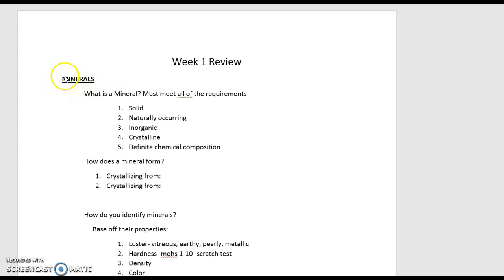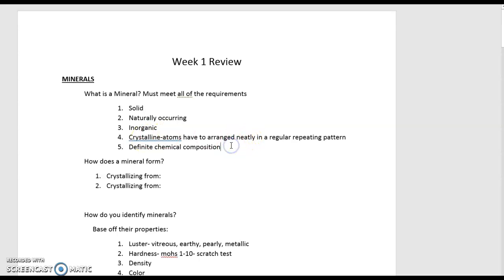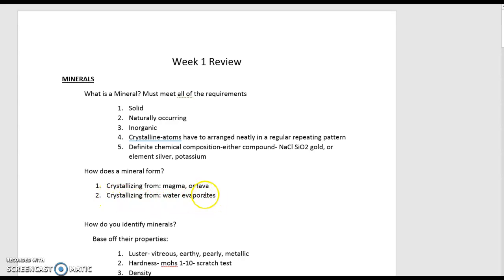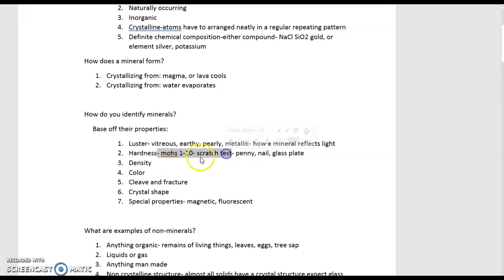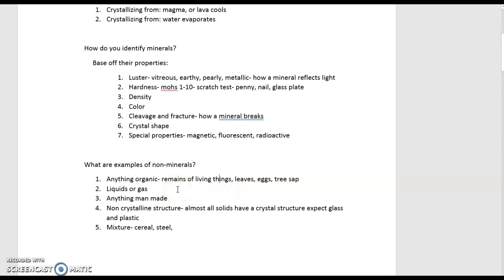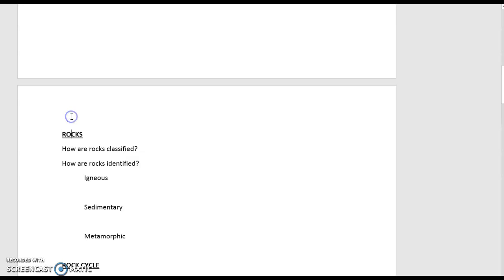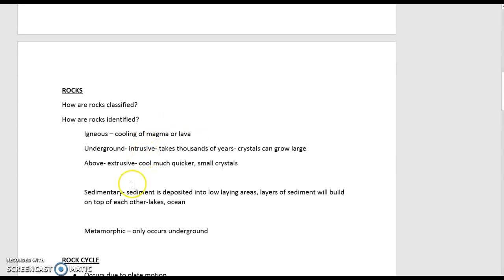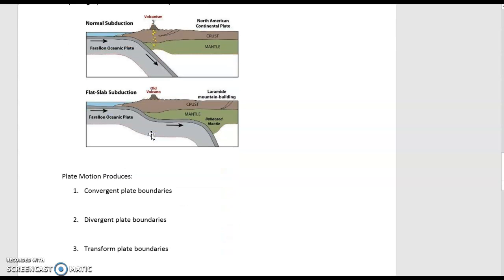Week 1 Review Part 1